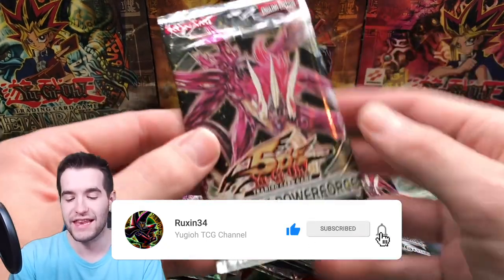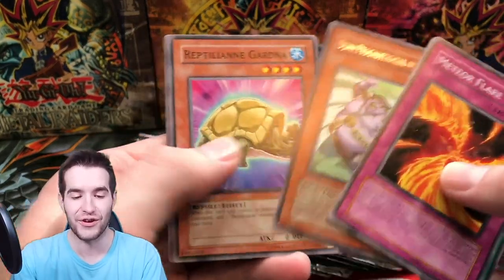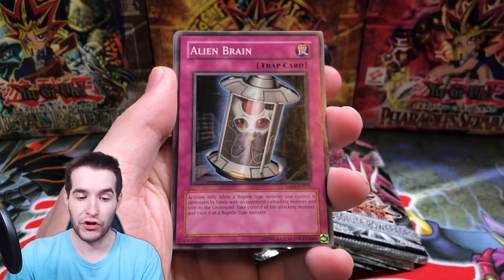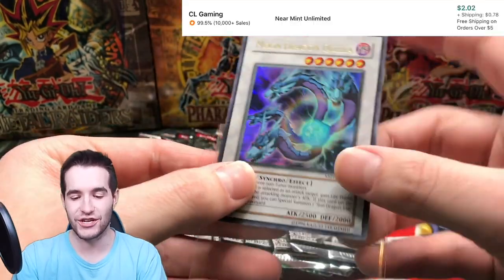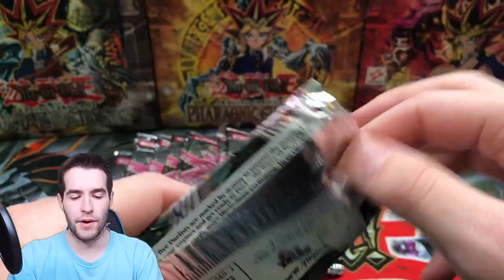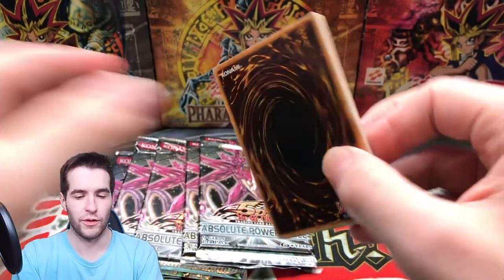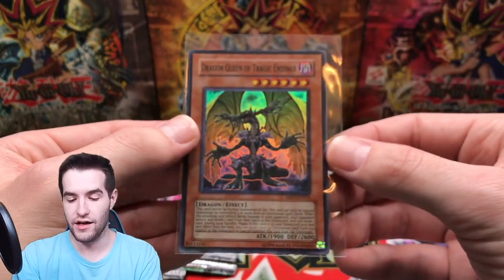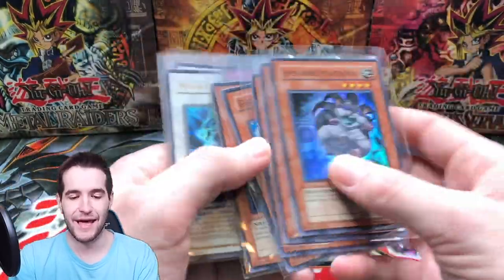These Yugioh Packs Were INSANE (Absolute Powerforce)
EBAY LINK!